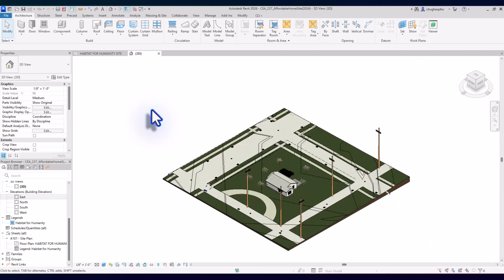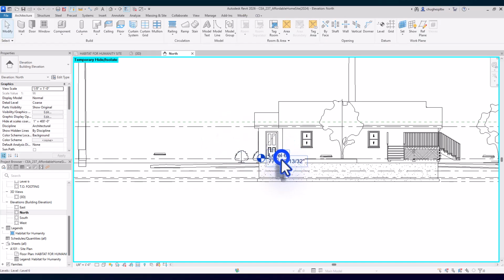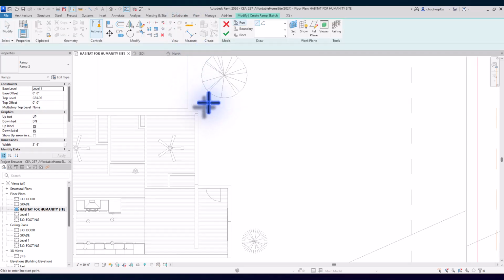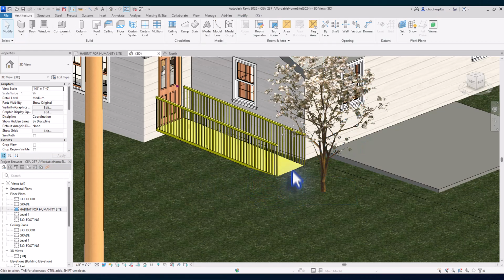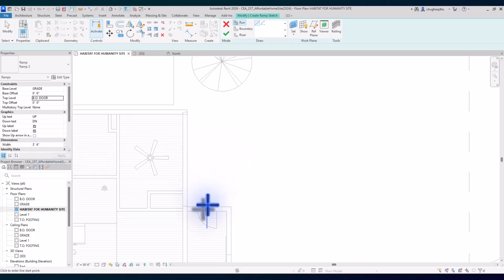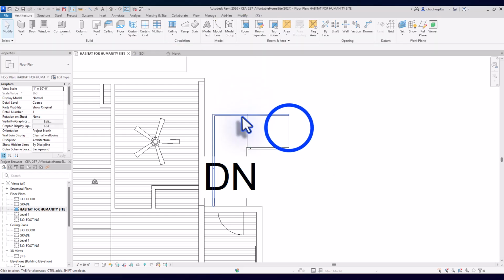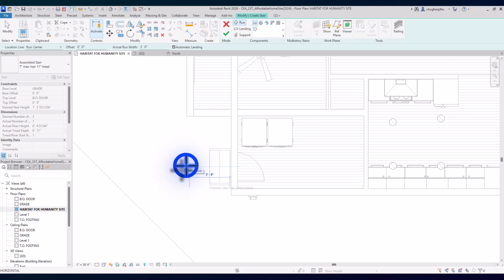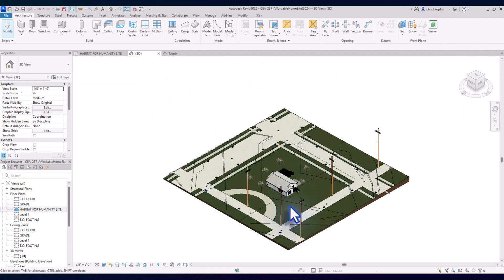PLTW CEA - Revit 2026 - Affordable Housing Design - Site Plan - Ramps and Stairs